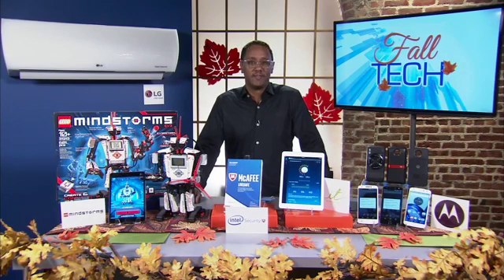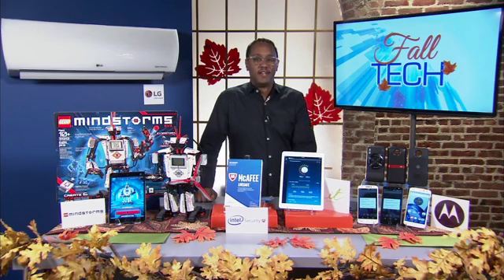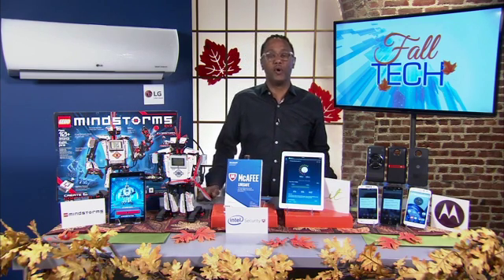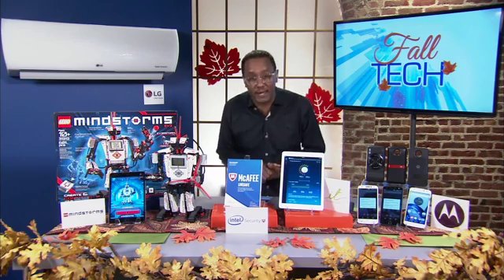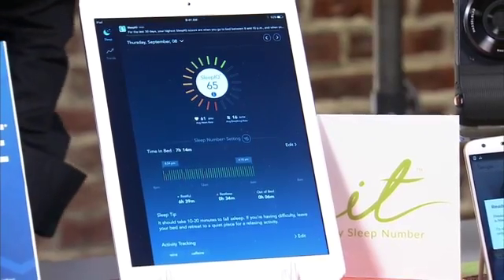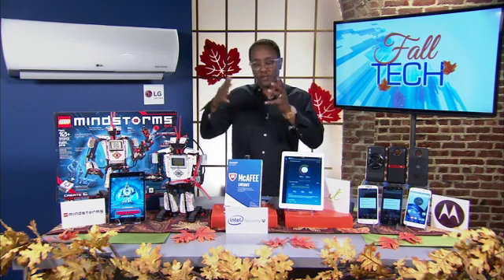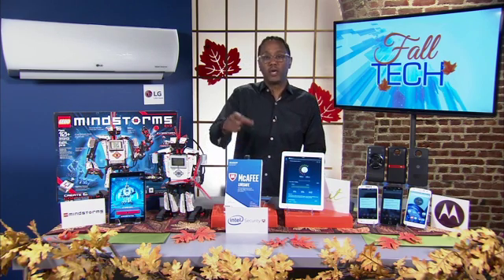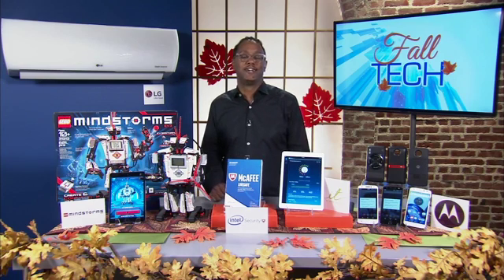Tech Expert Mario Armstrong Talks Top Technology for Fall 2016!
Renowned tech expert Mario Armstrong joined Candace Rose of CandieAnderson.com for an interview to dish on the top technology for fall!